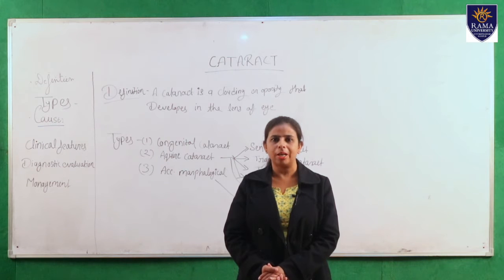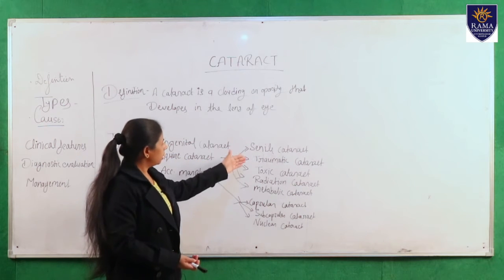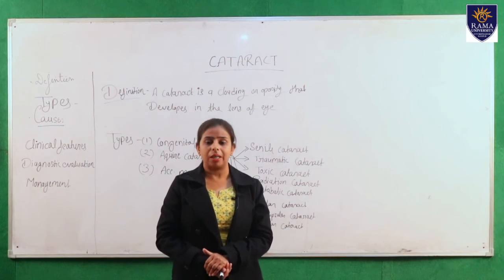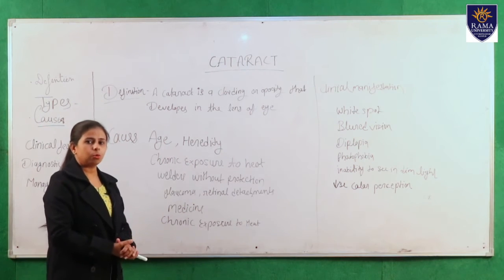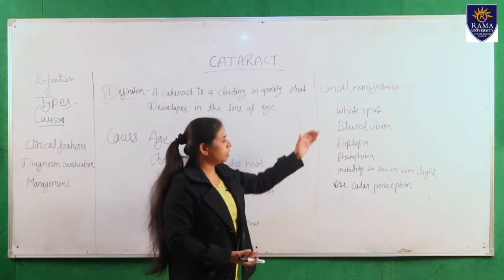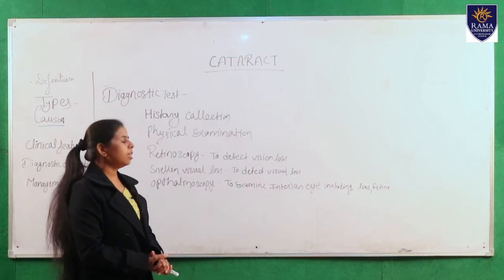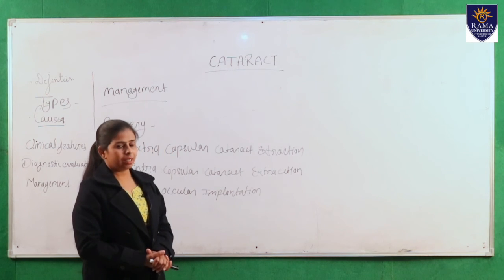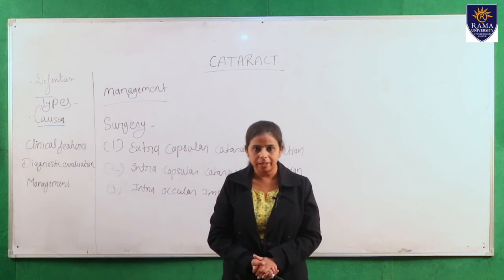Video lecture on Cataract | Ms. Radha | Rama University